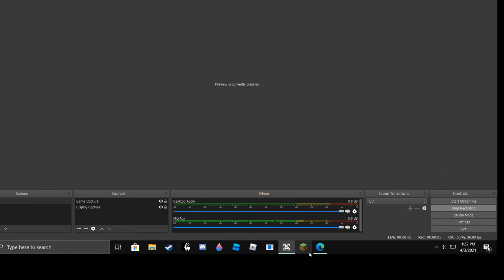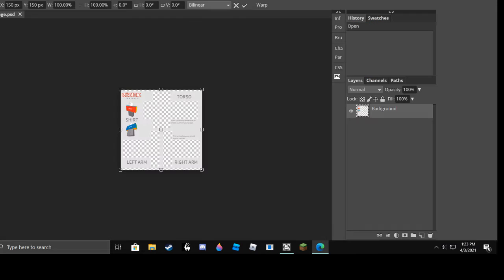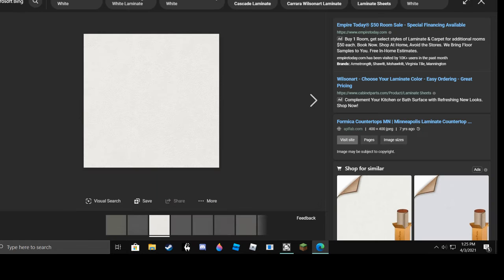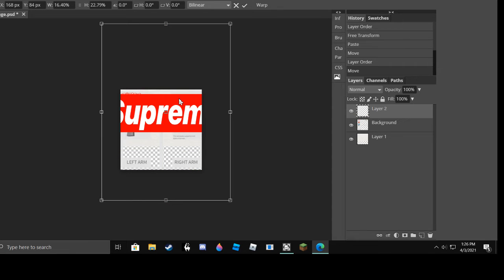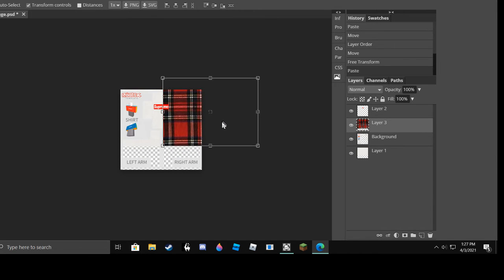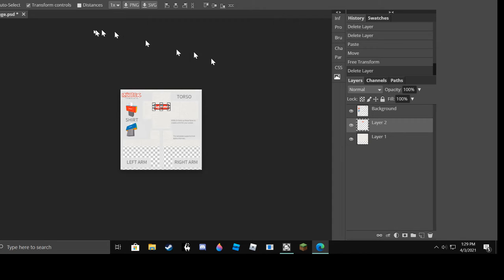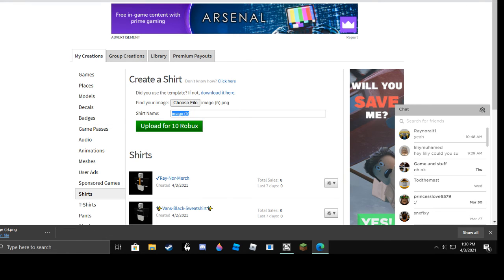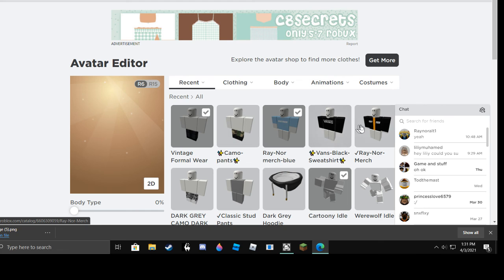How to make a shirt on Roblox.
In this video I will show you how to design and upload your own shirt on Roblox.